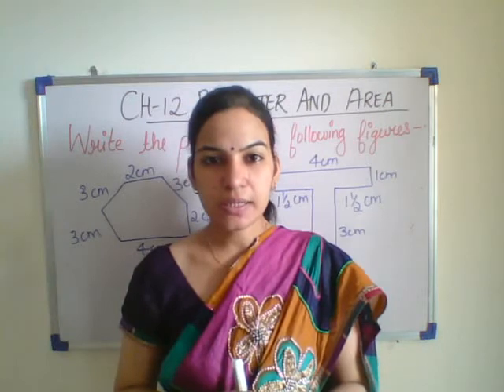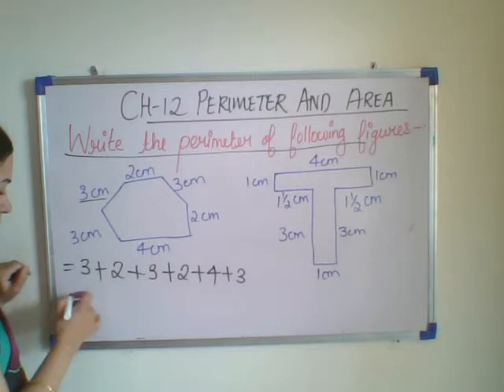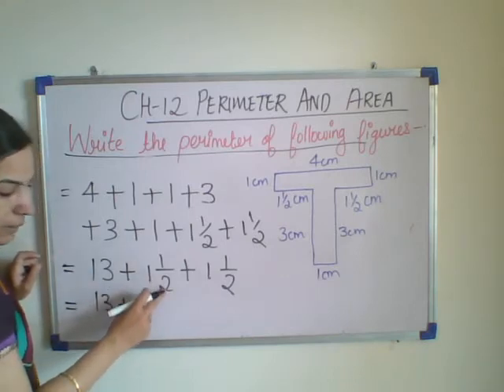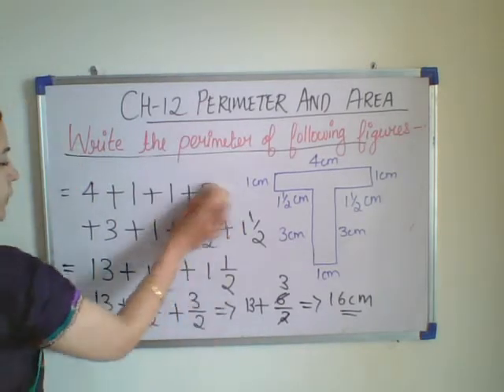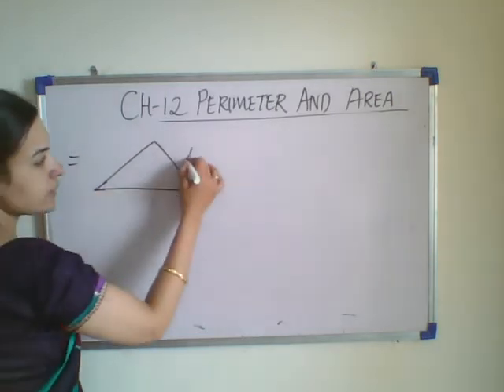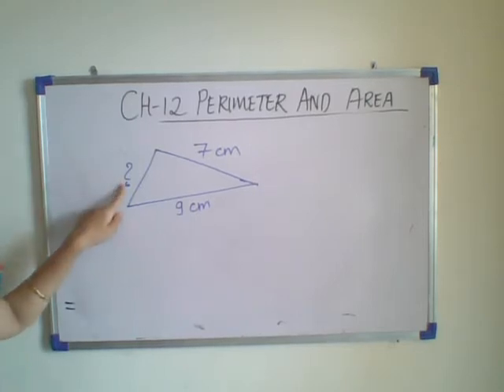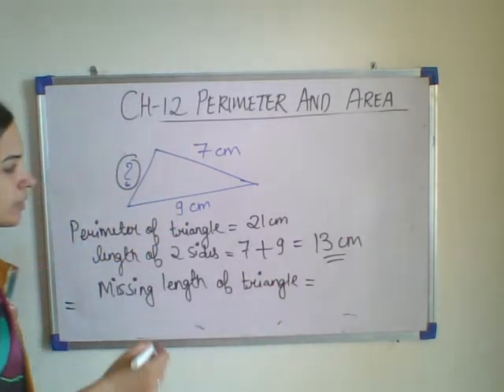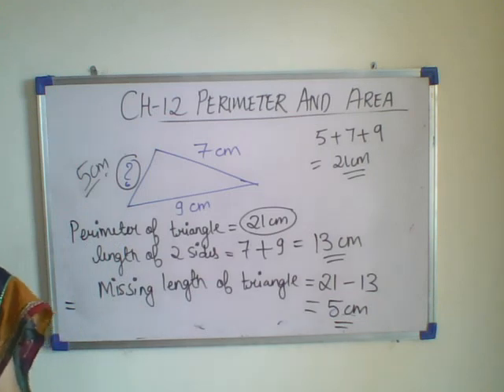4 MATHS CH 12 PERIMETER AND AREA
4 MATHS CH 12 PERIMETER AND AREA